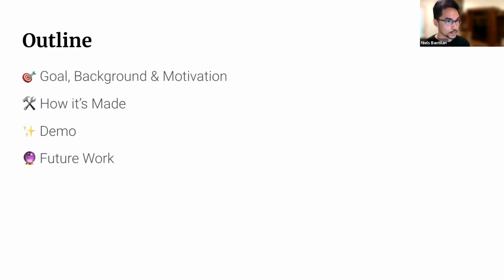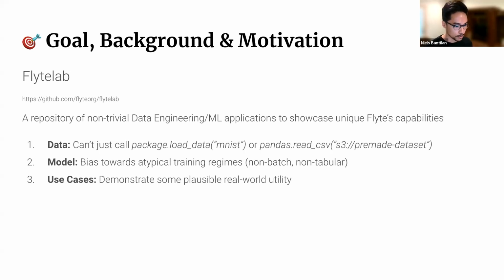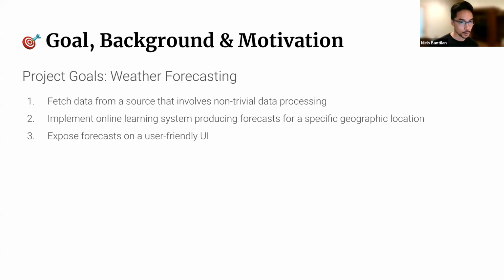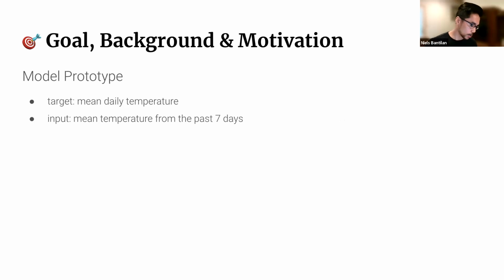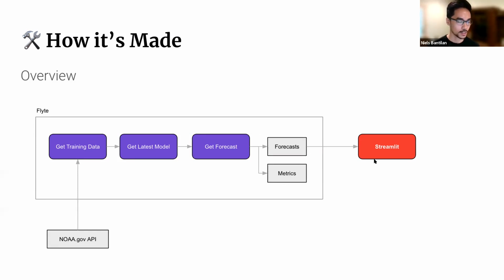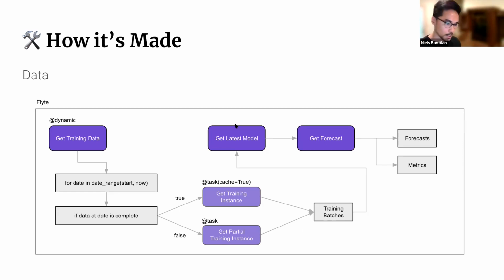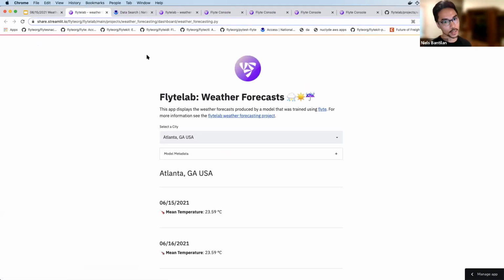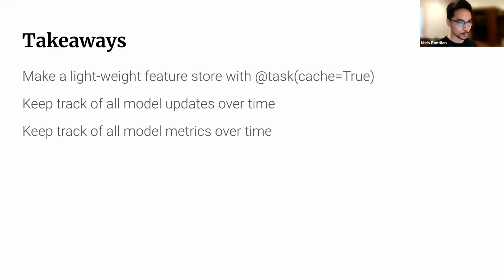Case Study: Building a Weather Forecasting App Using Flyte and Streamlit - Jun 15 Flyte OSS Sync Up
Niels Bantilan showcases Flyte's capabilities in this weather forecasting app, one of the Flytelab projects.